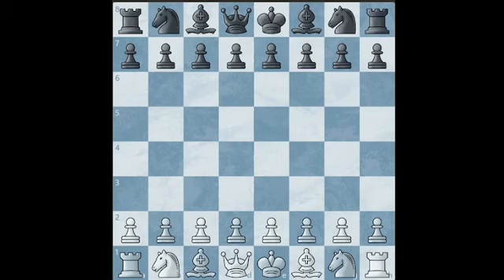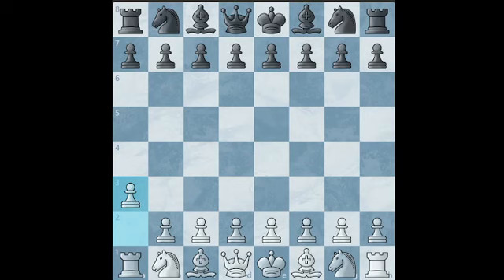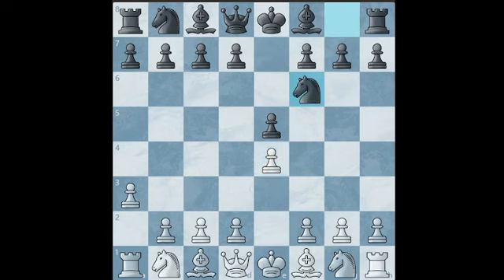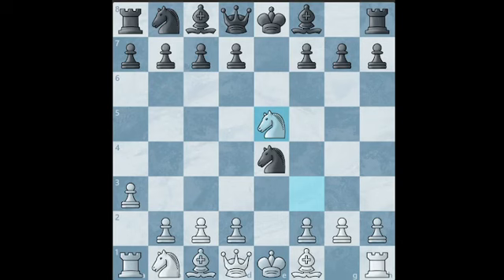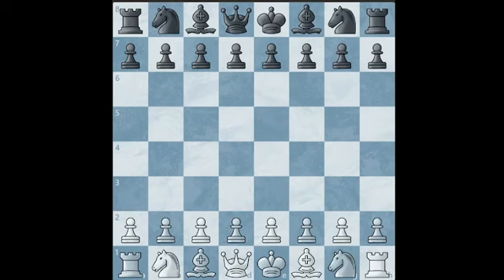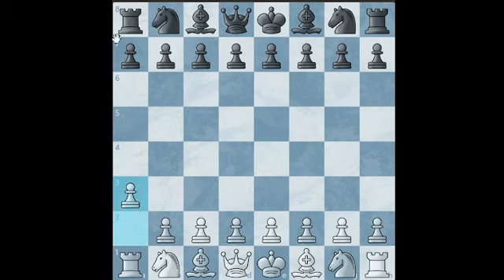TROLL EVERYONE with this opening!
How to troll your opponents with this opening.